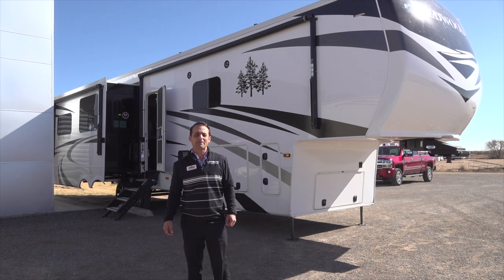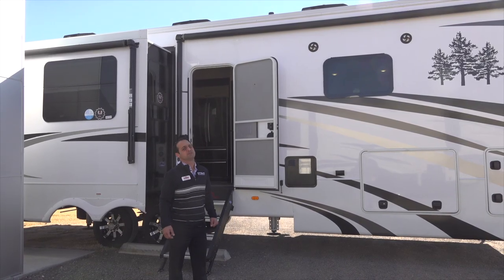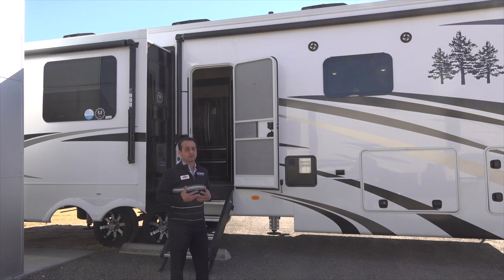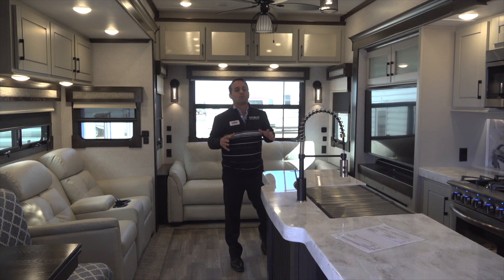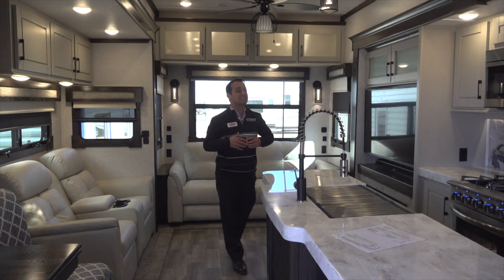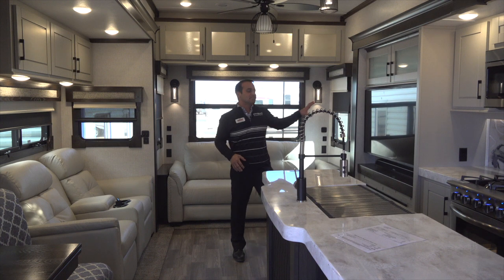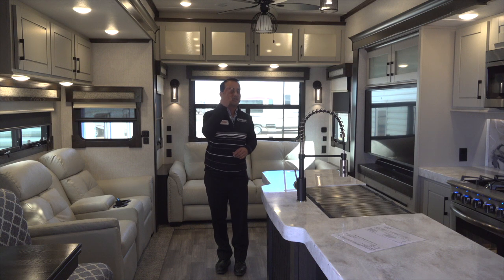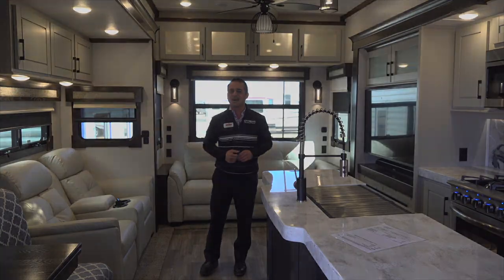2020 Redwood 3901WB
Nino Porpiglia shows the 2020 Redwood 3901WB